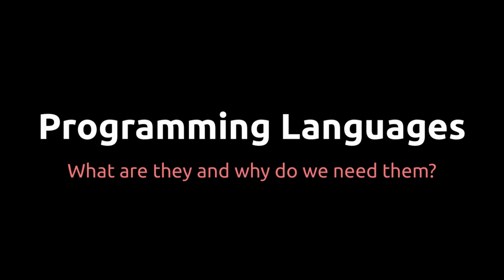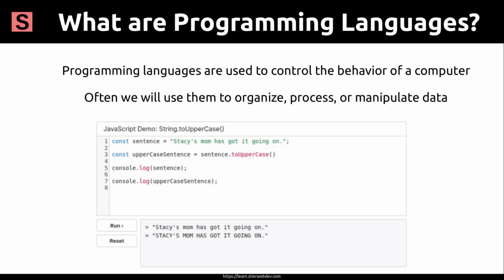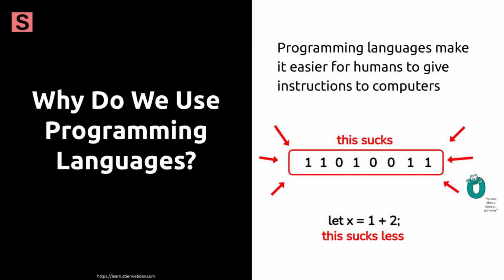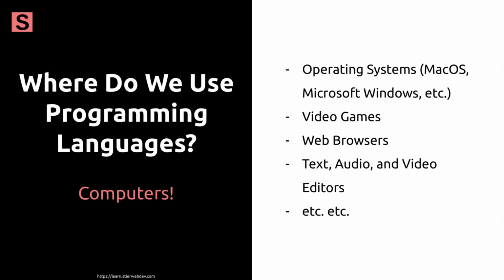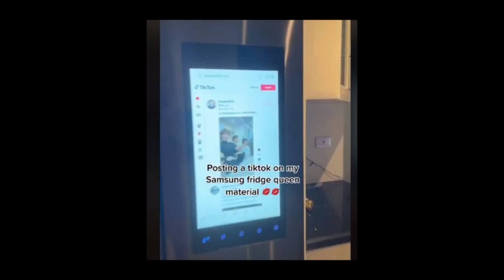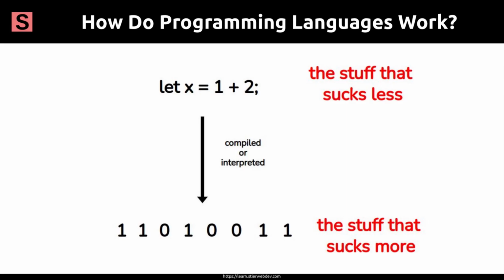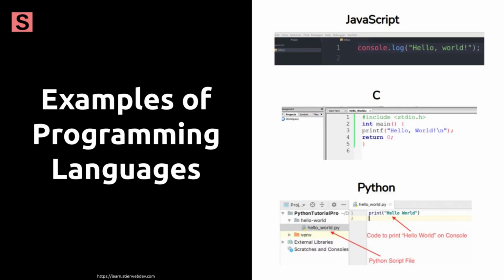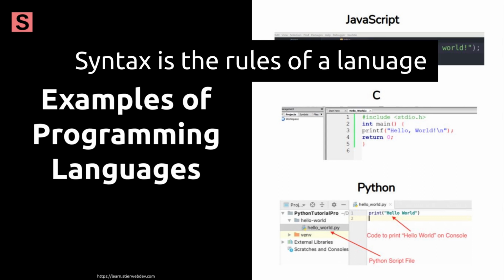Theory - Programming Languages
Lesson Description:

We learn about programming languages and their purposes.

Terminology:

Programming Language - A language used to control the behavior of a computer, often to organize, process, or manipulate data.

Binary - The official definition of binary is "relating to, using, or expressed in a system of numerical notation that has 2 rather than 10 as a base". We're in the beginner stages of learning, so it will be easier for you to think of binary as "the 1's and 0's that make up the lowest level of all computer instructions and computer data". In a later unit, we'll explore this concept in much more detail.

Compiling - The step that turns instructions written in human-readable programming languages into computer-readable instructions. For now, that's all you need to know. Later on, we'll learn how compiling and interpreting slightly differ in their approaches to make human-readable code into computer-readable instructions.

Interpreting - The step that turns instructions written in human-readable programming languages into computer-readable instructions. For now, that's all you need to know. Later on, we'll learn how compiling and interpreting slightly differ in their approaches to turn human-readable code into computer-readable instructions.

JavaScript - A programming language, originally created in 1995. Intentionally designed to be used for webpages in web browsers. Starting in the late-2000s, it became straightforward and common to also use JavaScript outside of web browsers.

C - A programming language, originally created in the 1972. Used almost everywhere nowadays. C later influenced the design and development of popular programming languages such as Python, Rust, Go, Java, PHP, JavaScript and others.

Python - A programming language, originally created in 1991. Commonly used for data science, machine learning, and artificial intelligence